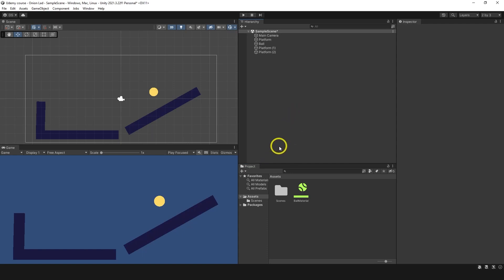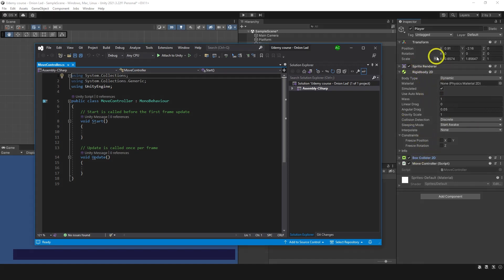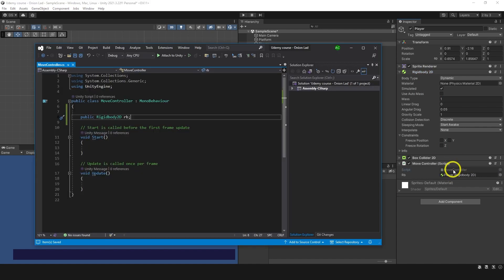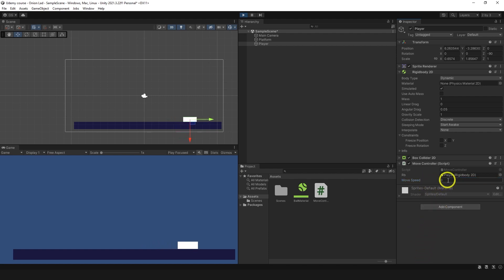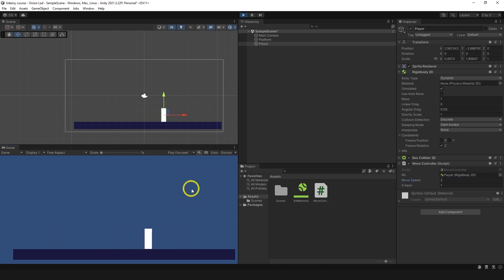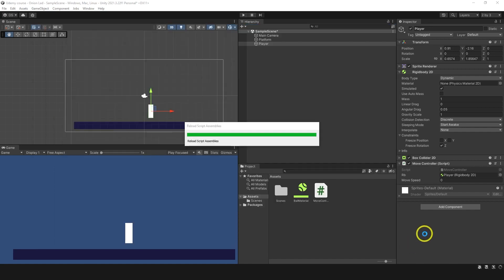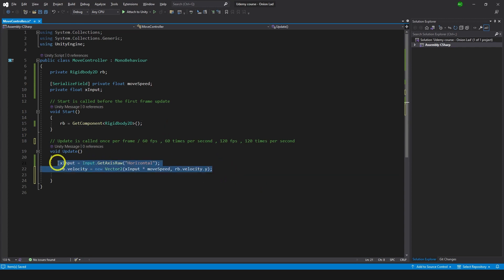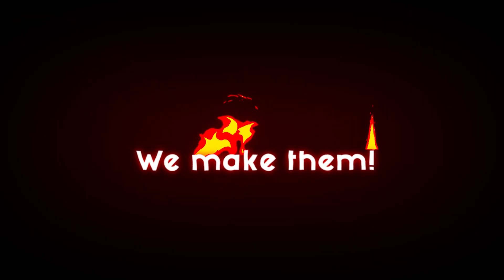Unity For Beginners - First Script and Simple Input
❤suport me at ❤